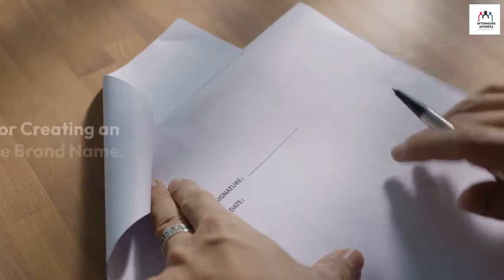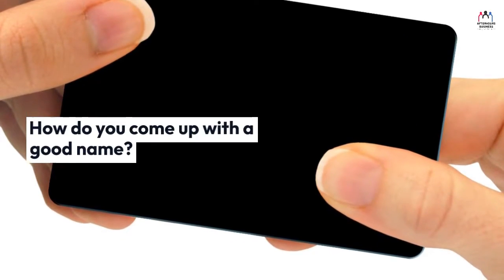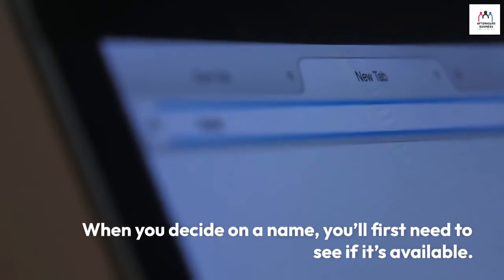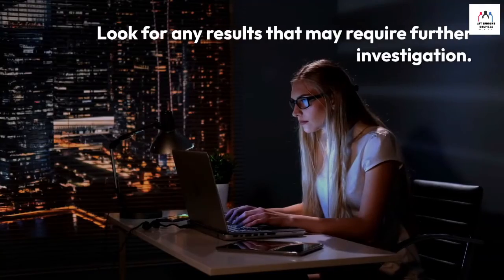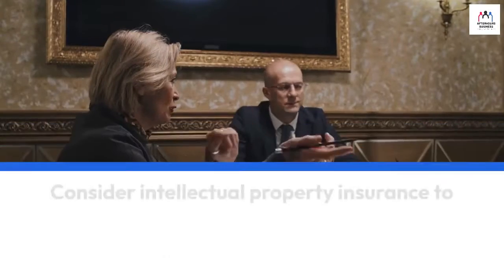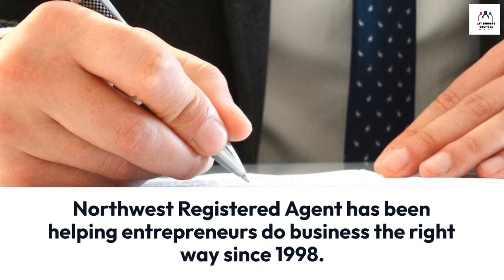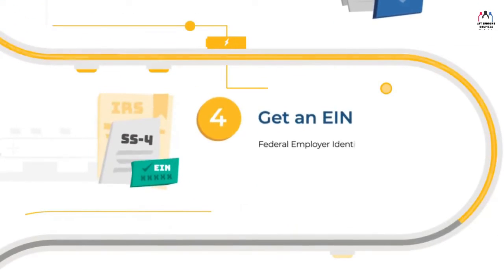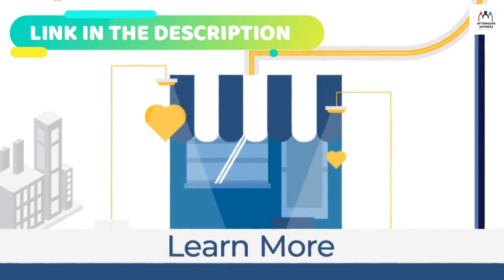How To Name Your Business? | Creating An Brand | Register Your Business In USA (Step-By-Step)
In this video, I showed How To Name Your Business? | Creating An Brand | Register Your Business In USA (Step-By-Step)

Your business can only have one “legal” name at a time — the official name you use when you file with the state to form your LLC or C-Corp — but you can have multiple assumed or DBA (“doing business as”) names.

Many small business owners structure their businesses as LLCs. This helps protect personal assets if a company faces legal action.

While restrictions differ between states, there’s a common thread. Company names must include the phrase ‘limited liability company’ or the acronyms ‘LLC’ or ‘L.L.C.’

You cannot use words that imply the company is a government entity (eg: federal, Treasury, United States) or words like “bank,” “trust,” or “insurance” unless legally authorized to operate as such by the appropriate government agency.

how to register a business in all 50 states,
how to register a business in el paso texas,
how to register a business in los angeles county,
how to register a business in the state of maryland,
how to register a business in utah,
how to register a business in vermont,
how to register your business in virginia